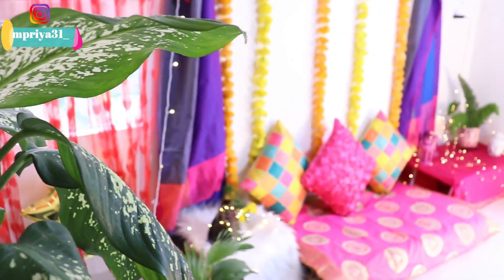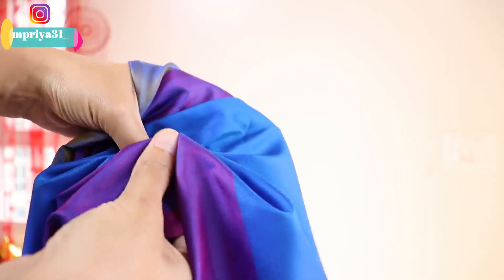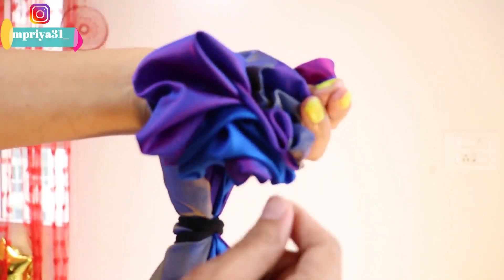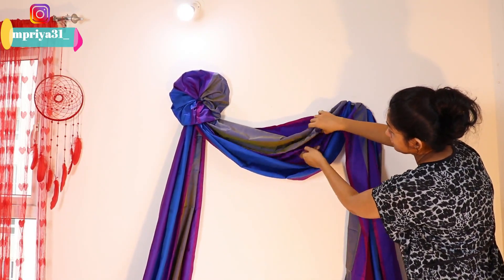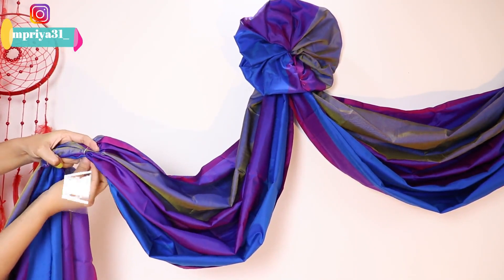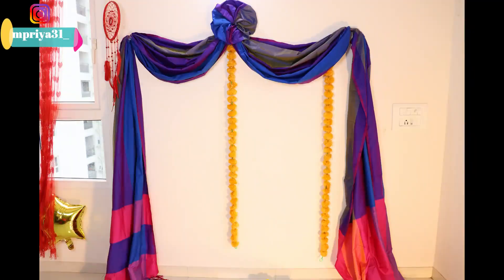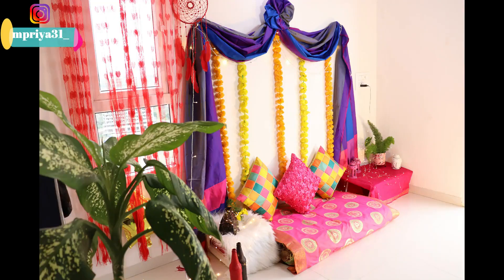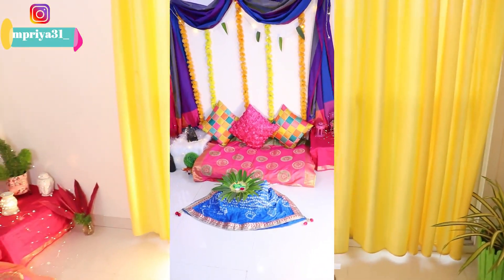DIY Decorations for Festivals |Simple Backdrop Decoration Idea with normal Chunni || Priyanka yadav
hi buddies,
This video is about best home decor items available in Amazon great Indian festival sale,and Meesho, and some are DIY there tutorial linked below,You can style up your living room bedroom with home decor products such as artefacts, bedsheets, fancy pillow covers, candles,  curtains, lights, flower pots etc. So if you are looking for best home decor products then watch this video till the end.

🔗products links 🔎
🌼Meesho🌼
👉black fur cushion cover- s5501581
👉black heart  curtain s3188858
👉black rug :s-5204416
👉printed cushion cover :s-640359
👉Blue Star bedsheet- s-5170852

🌼Amazon links🌼

👉fur cushion cover

👉black plain bedsheet

👉panda bedsheet

👉black rug

👉eyelash pillow

👉Bow cushion pillow

👉fur table runner

👉Grass ball

👉Heart curtain

👉black golden Sequin cushion

👉Green plant pot

👉Display hanger stand-
👉copper ferri lights

👉star lights

👉wooden cloth clip

👉Boho hangings planter self-

👉 tortoise pot

👉white brick textured wall stickers